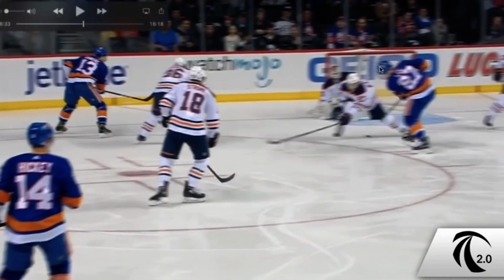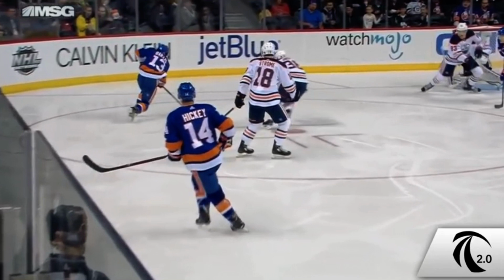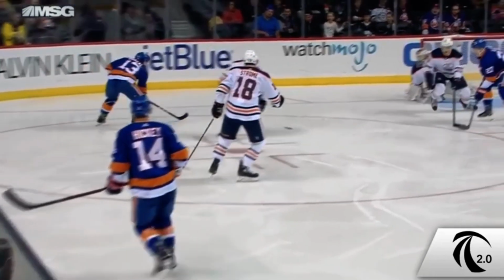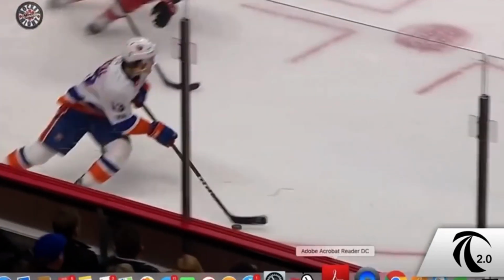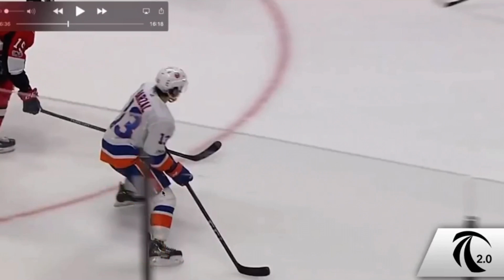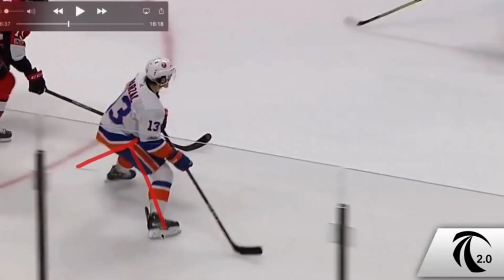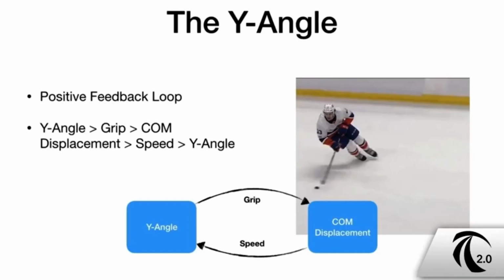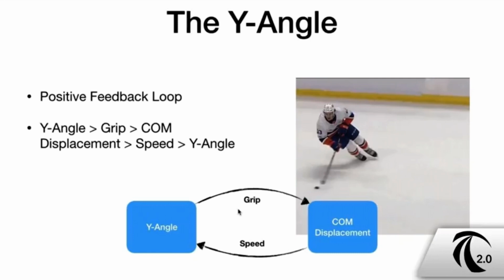3 Mechanics to Make You More Mathew Barzal Like